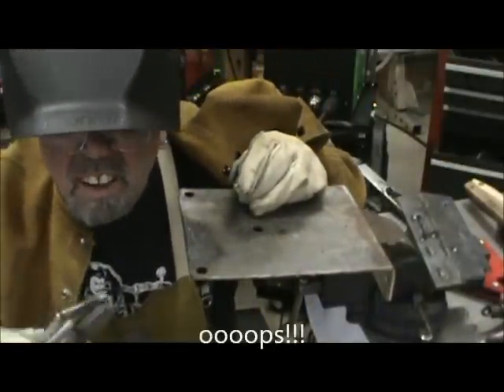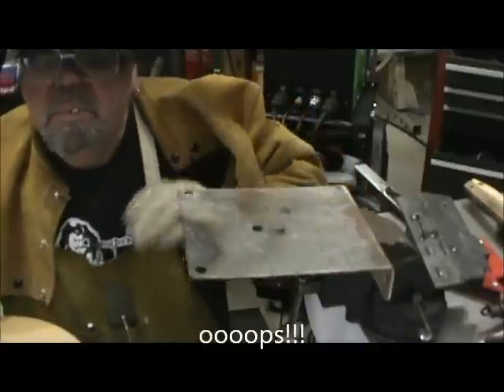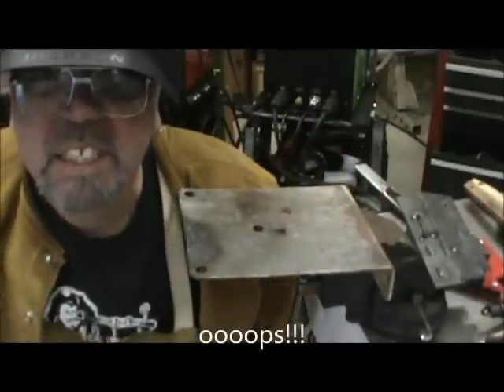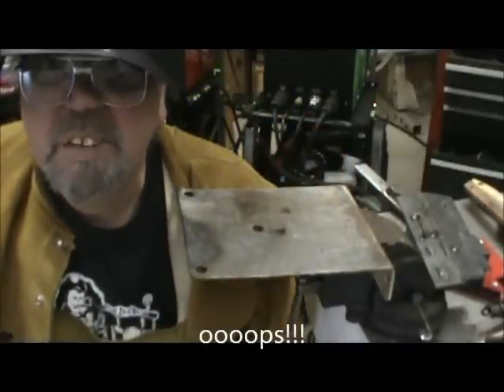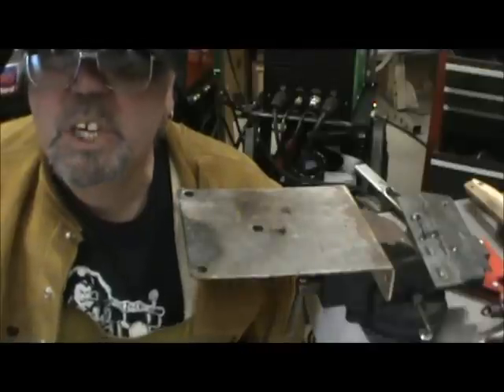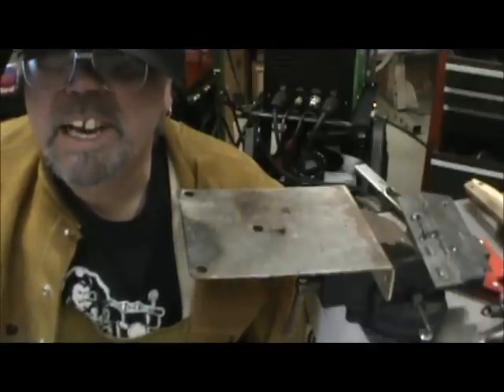How to make a bending fork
Winky shows a quick and easy way to make a bending fork for fabrication and blacksmith use. Winky produced, arranged, and performed all the music in the background himself.